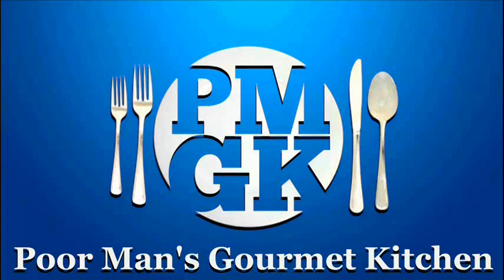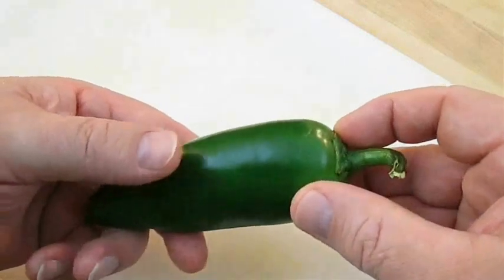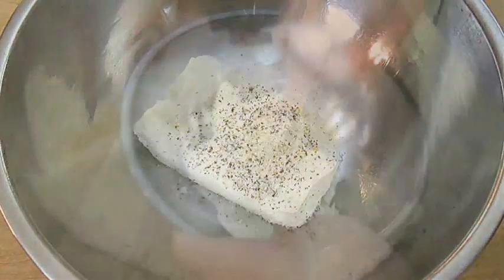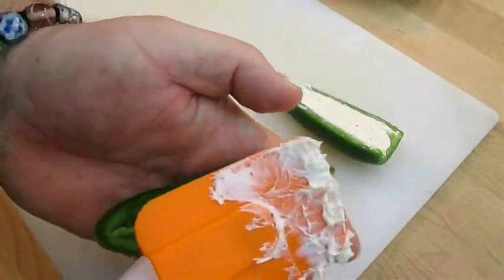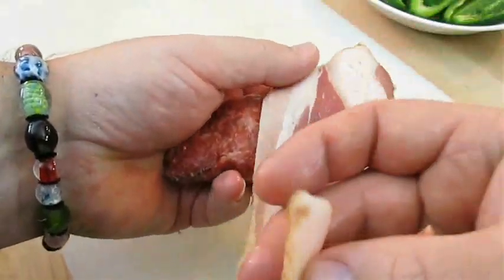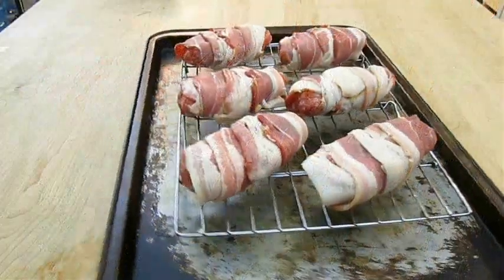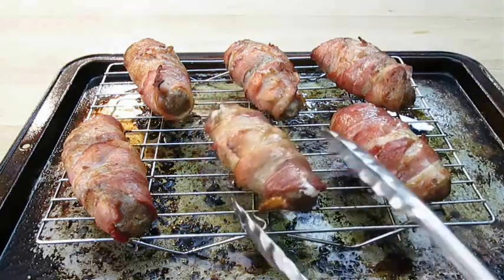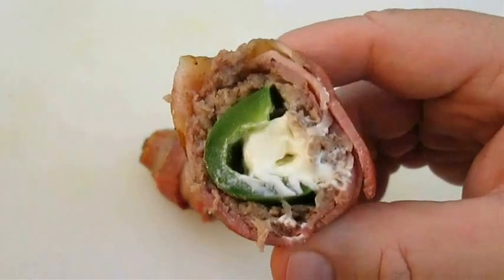Armadillo Eggs - Jalapeno Poppers/Scotch Eggs - PoorMansGourmet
Full Recipe This Armadillo Eggs recipe is a cross between 3 recipes I previously posted; my Jalapeno Poppers, Scotch Eggs and my Cheese Bombers.  In fact, these are a lot like Potato bombs too.  But, basically, you end up with a jalapeno popper that's wrapped in sausage, bacon and baked to perfection.  This recipe is fun and it can be baked or grilled and served as an appetizer, side dish or even as the main course.

1 New Video per week, usually Wed or Fri Afternoon